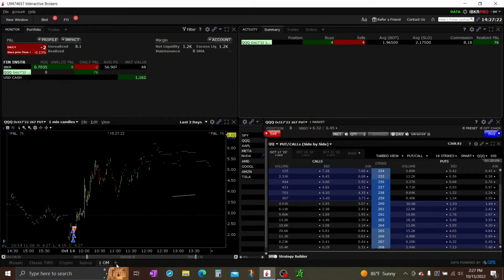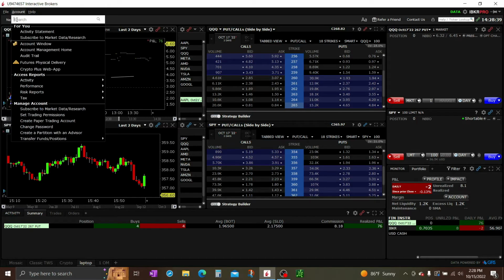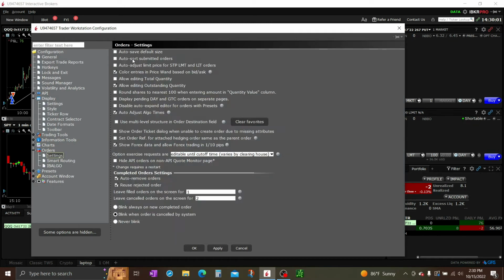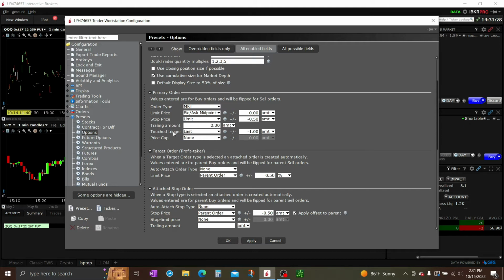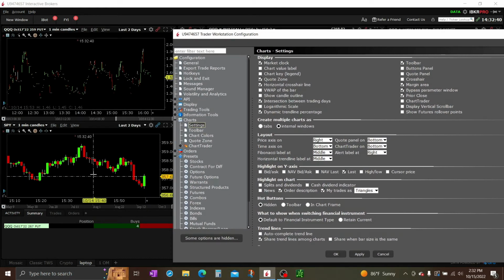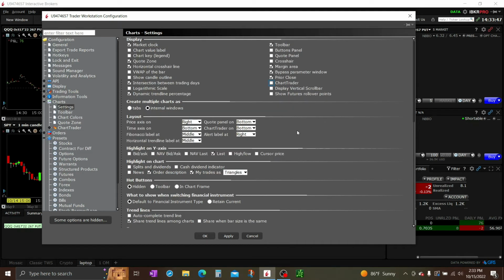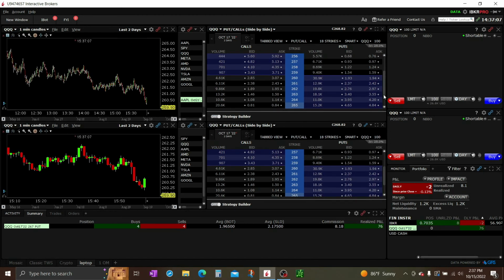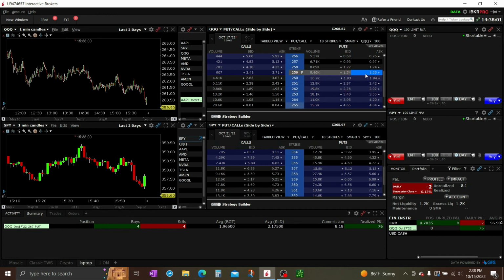Interactive Brokers TWS setup for trading Options- EASY SIMPLE 👑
Interactive Brokers TWS setup for trading Options

I post live options trades and live technical analysis in chart reading

SMALL ACCOUNT GANG!! BAM!